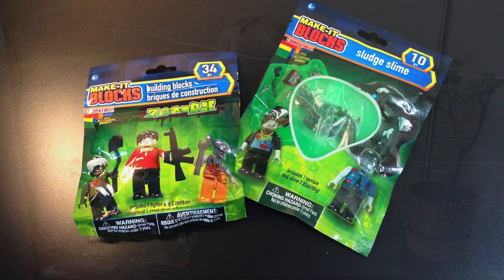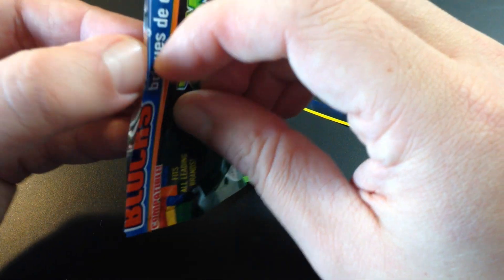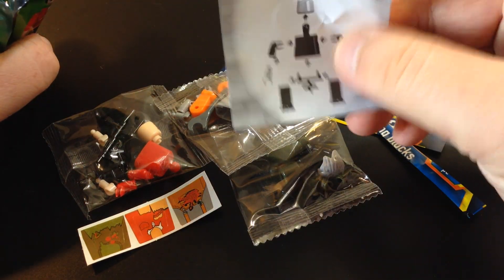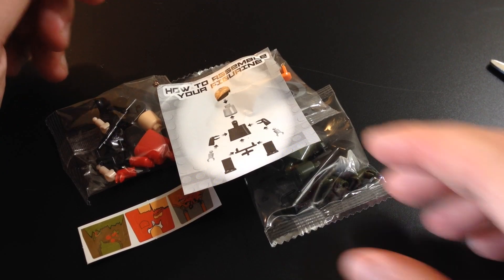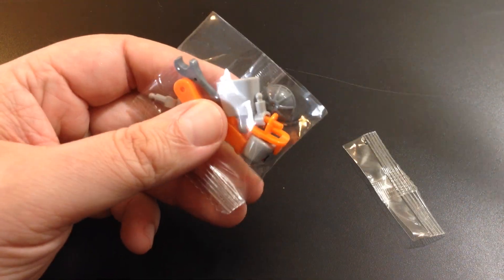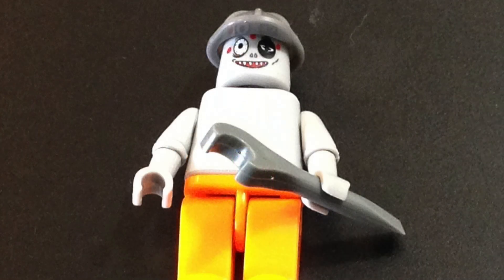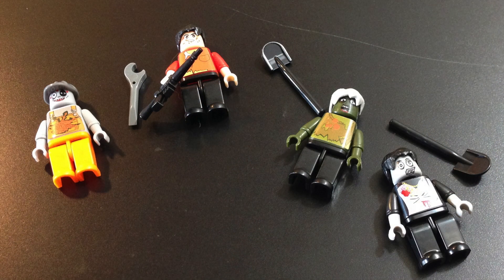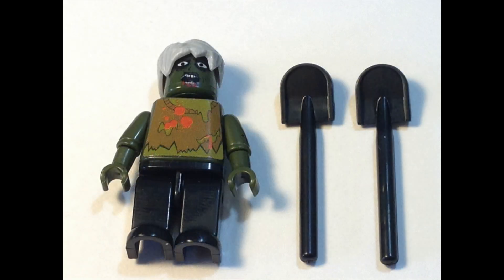Dollar Tree Lego Zombies : Unboxing & Review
I grabbed these while getting supplies the other day.
The zombie craze must officially be over if Dollar Tree has them.
I guess maybe the kids are still into zombies.
Well... what do you get for just a dollar? Are they any good?
Let's have a look and a bit of fun.